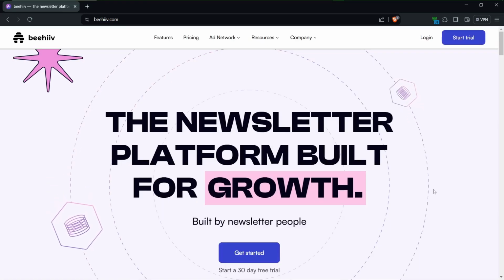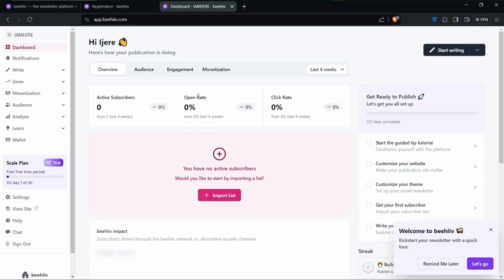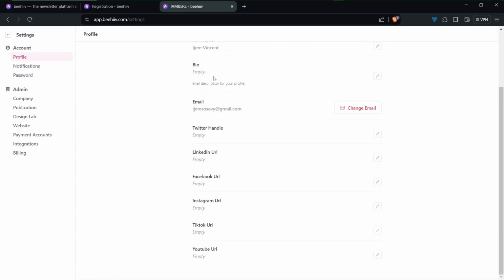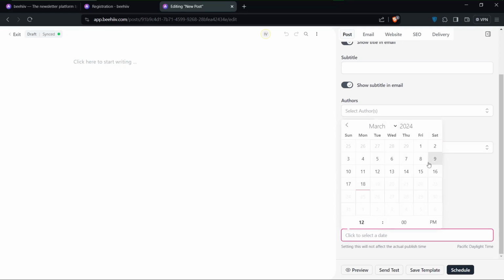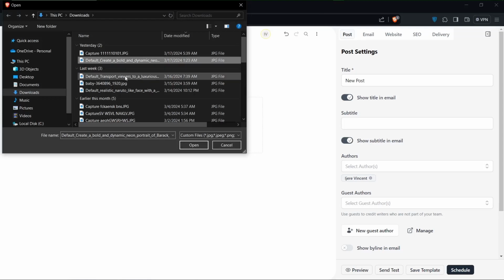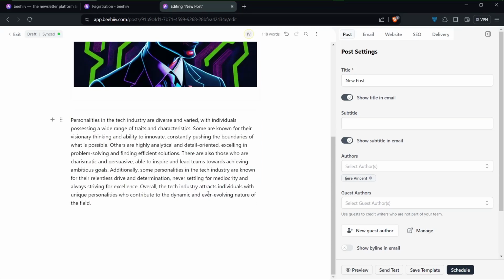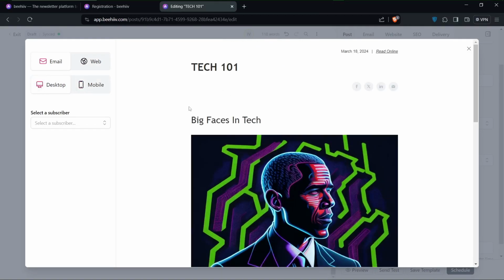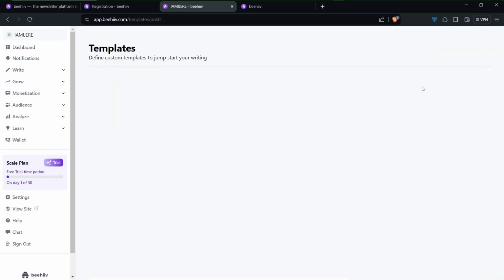BEEHIIV NEWSLETTER TUTORIAL 2024 HOW TO CREATE A NEWSLETTER IN BEEHIIV (2024)